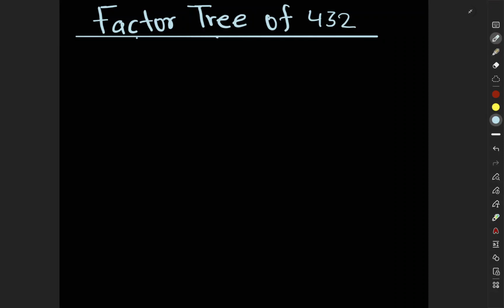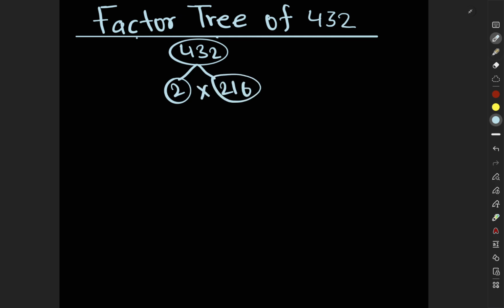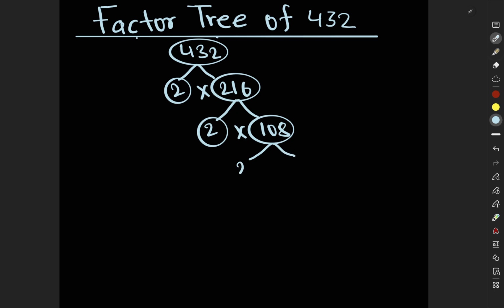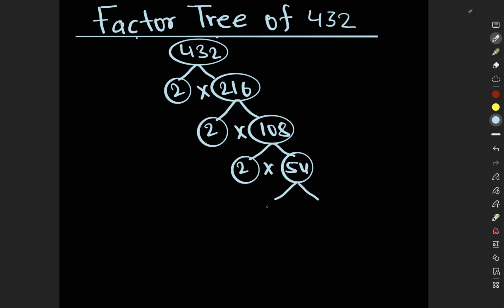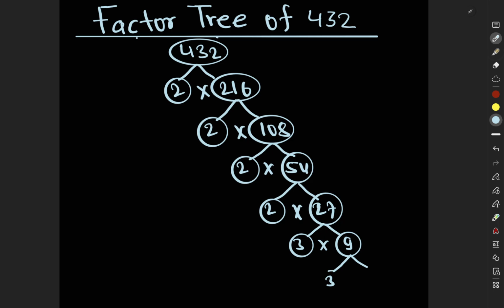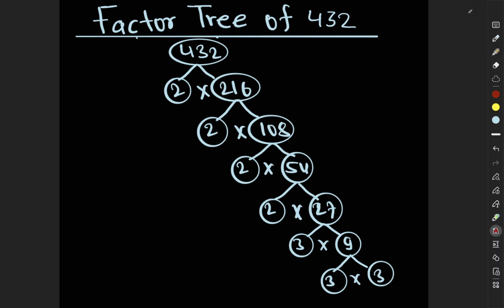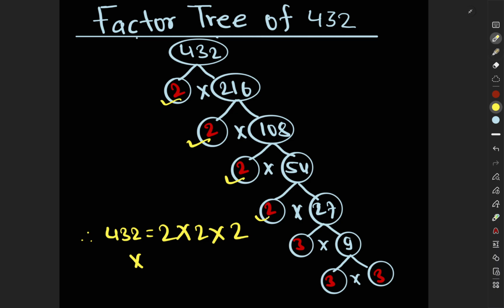Factor Tree of 432 l Tree Factor of 432